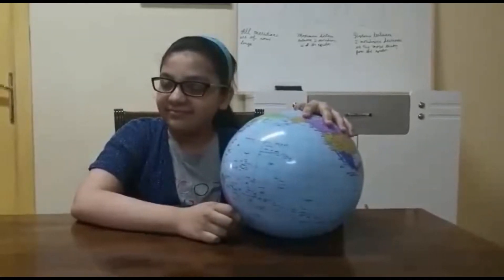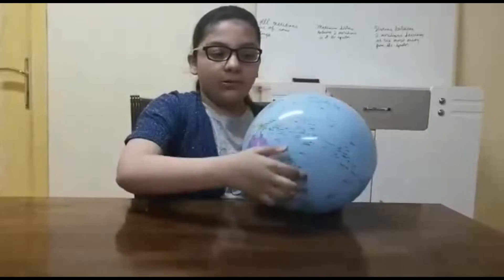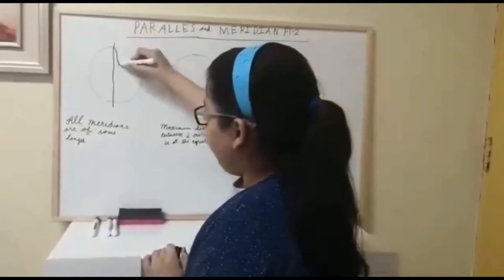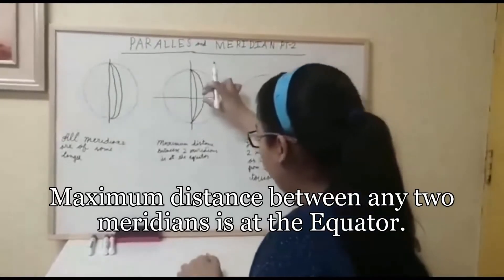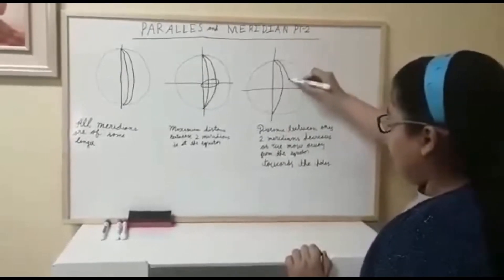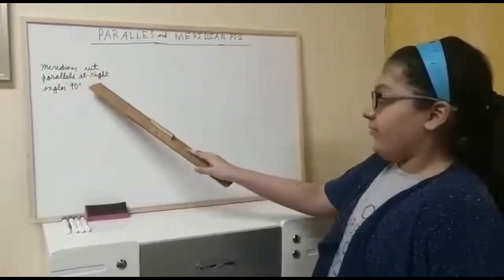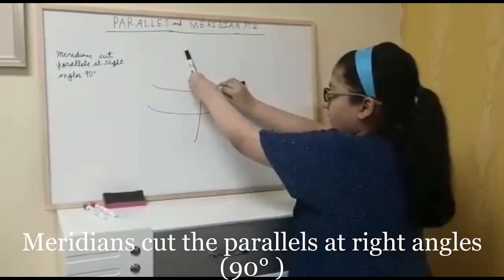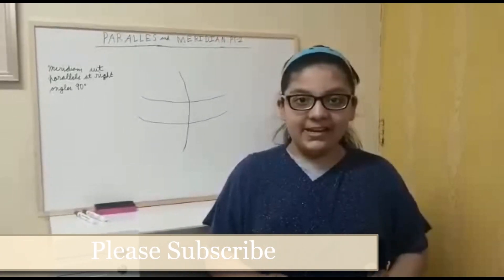Parallels and Meridians class 5 | Part 2 | Meridians & Important features of Meridians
Parallels and Meridians  - Part 2 CBSE. Latitudes and Longitudes explained with demonstrations and easy to understand.

This is the continuation series of Parallels and Meridians also called lines of Latitudes and lines of Longitudes respectively. A unique study approach with self designed listenable lessons and courses on Parallels and Meridians.

In this video, we are studying meridians and important features of meridians
Contents of this video
00:00 Intro
00:19 Revision of Parallels
00:42 About Meridians
00:55 Important features of Meridians
01:10 First Feature of Meridians
01:40 Second feature of Meridians
02:11 Third feature of Meridians
03:01 Fourth feature of Meridians
03:48 Fifth feature of Meridians